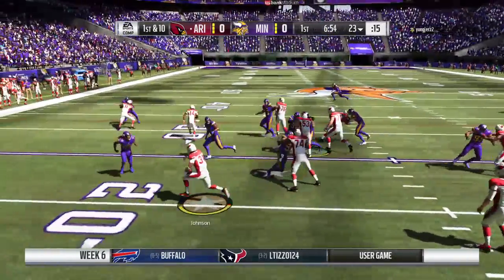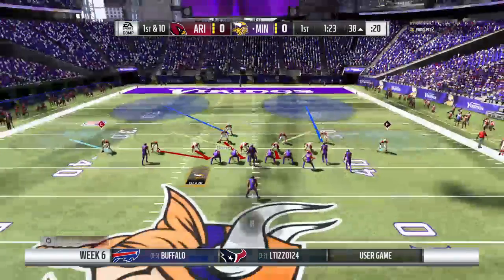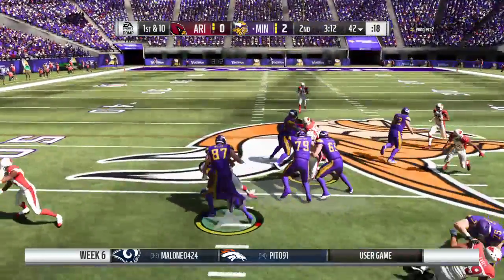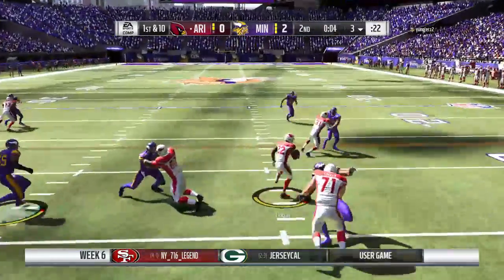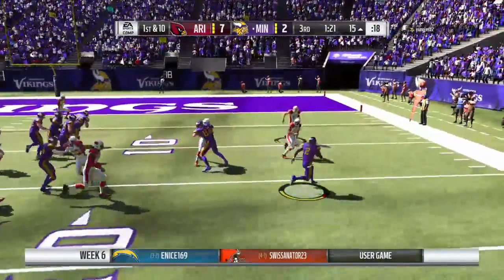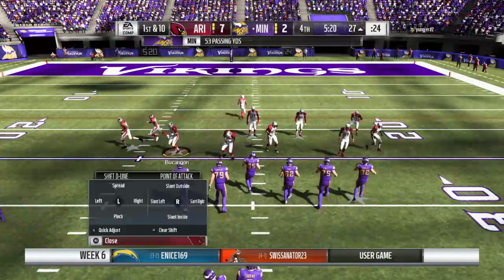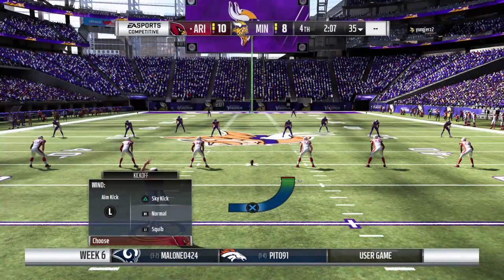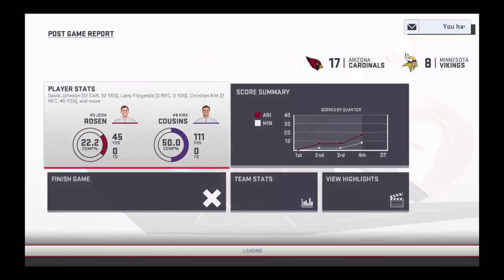OJGOTTAKNIFE's Live PS4 Broadcast